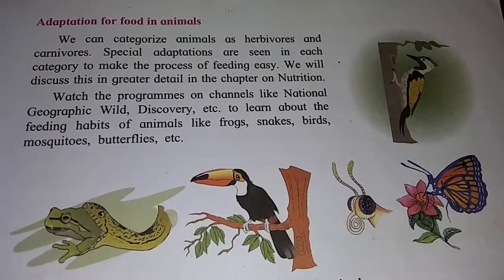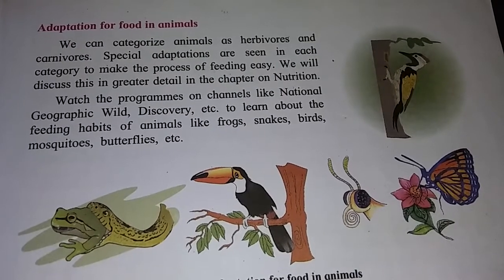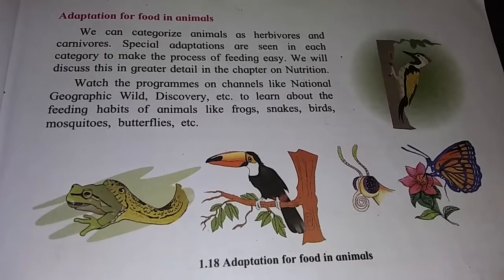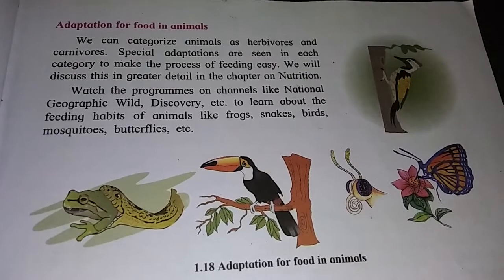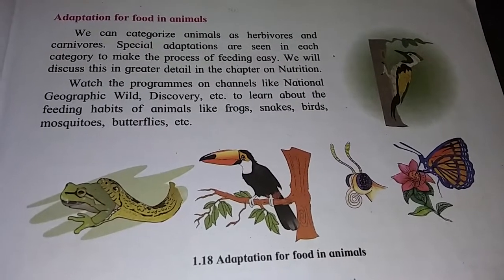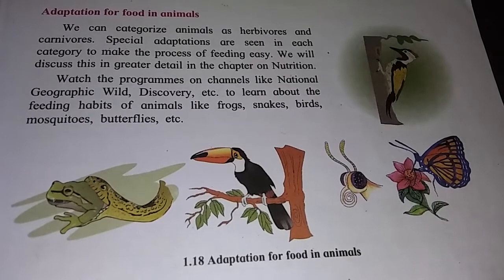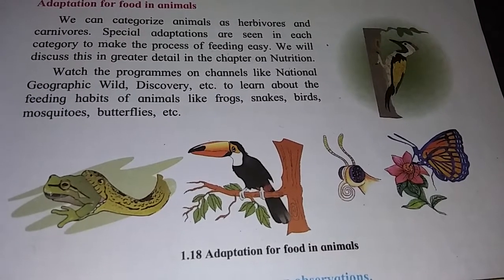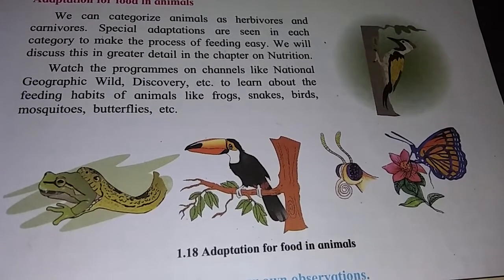7th science chapter 1 The living world adaptation and classification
Adaptation for food in animals